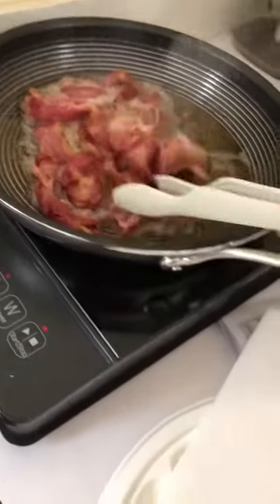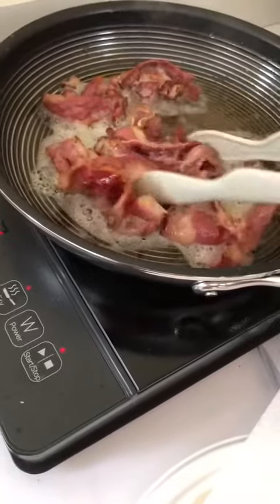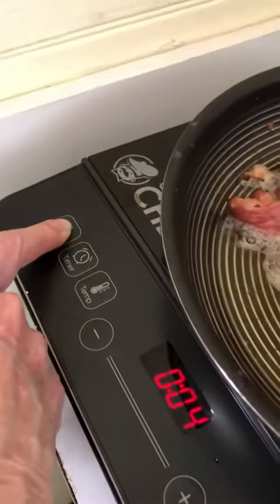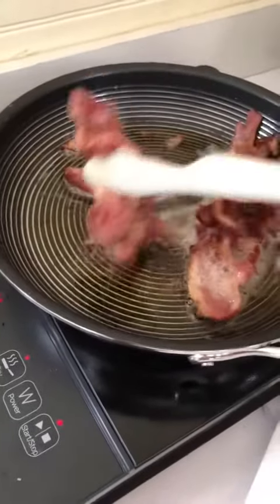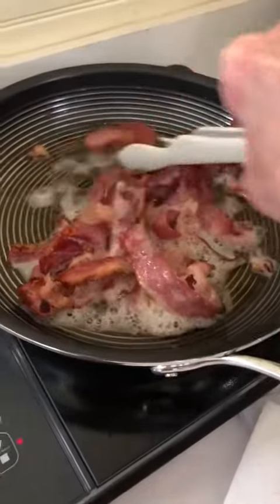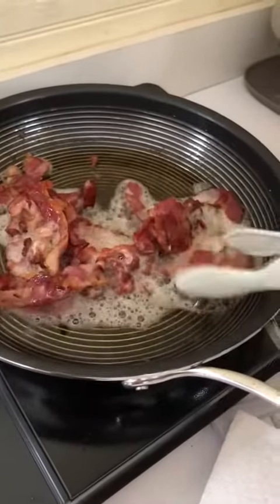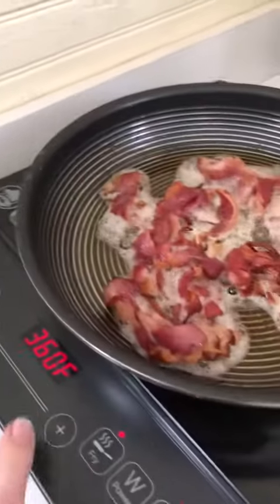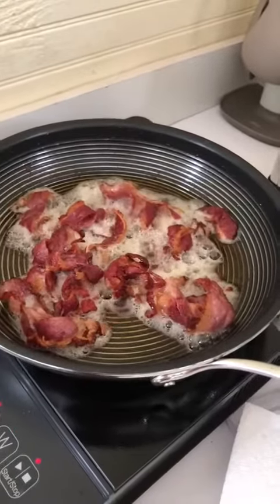Commercial Chef Portable Induction Cooker 3 Hour Timer LED Display 1800 Watts Review